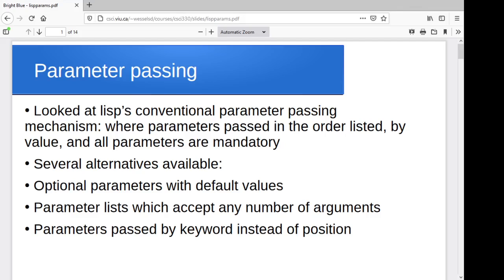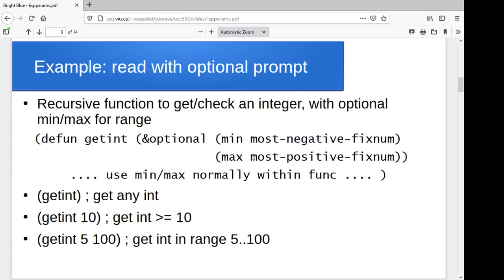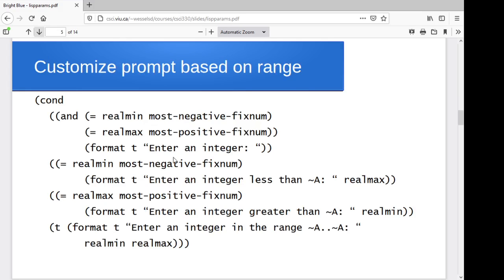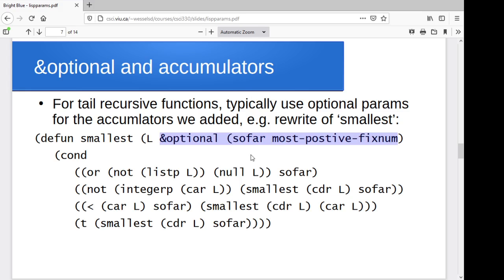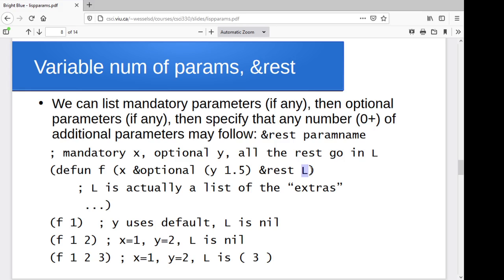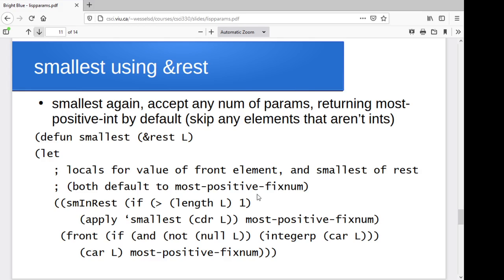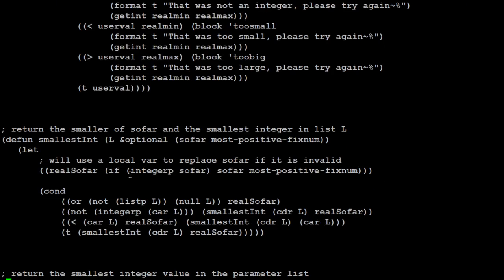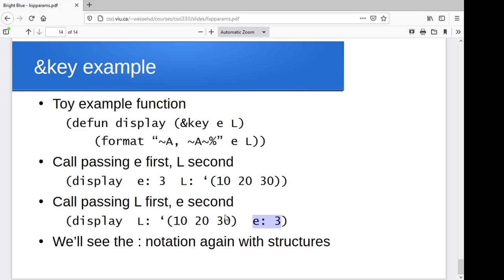Parameter passing in lisp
We look at optional parameters (&optional), variadic functions (&rest), and keyword passing (&key) in (gnu) common lisp